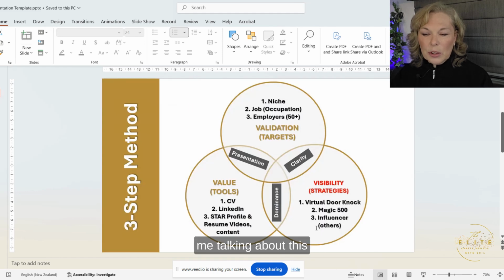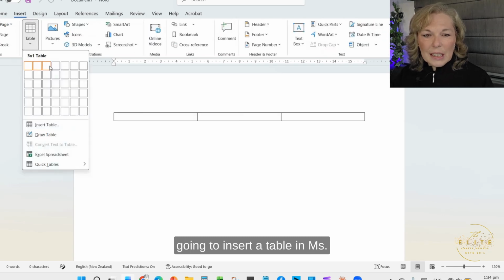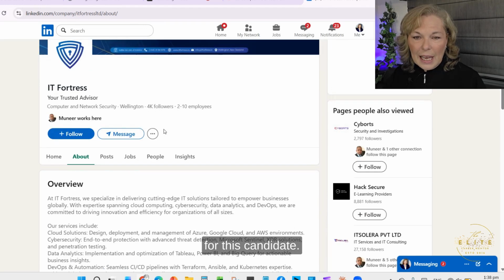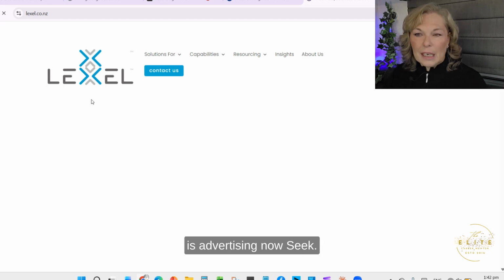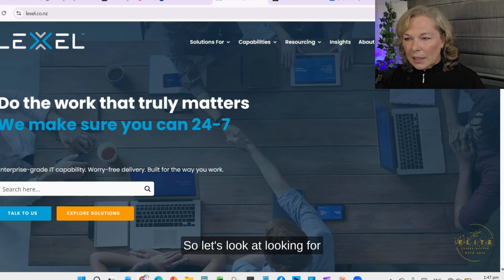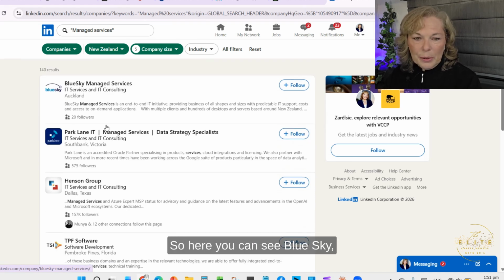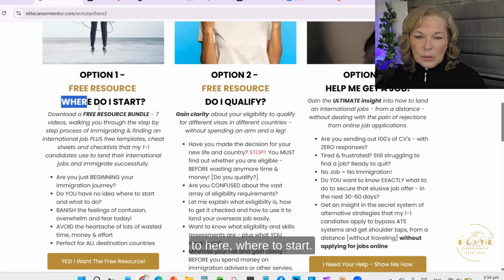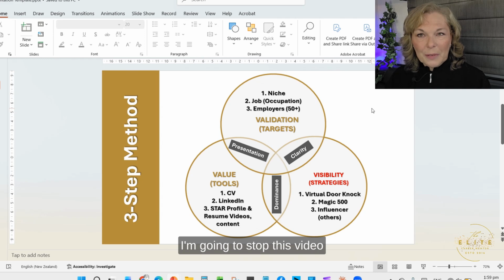Stop Applying. Start Targeting | 5 Ways To Find Overseas Employers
Are you trying to find a job overseas, but only applying for advertised jobs online?

In this video, I show you how to find overseas employers before you apply, so you can stop relying only on job boards and start targeting the right companies directly.

This is the same employer research process I use with international candidates when helping them identify ideal employers, hidden opportunities, and potential visa sponsor employers in their destination country.

In this practical walkthrough, I show you how to:
• Use Google searches to find ideal employers in your niche
• Use LinkedIn company recommendations to discover similar employers
• Research who is actively advertising on job boards such as SEEK and Jora
• Use LinkedIn to find where people with your target job title are working

This approach is especially helpful if you are an international professional who is eligible, skilled, and ready to work overseas, but struggling to get traction through online job applications alone.

The goal is simple: find the employers first, understand what they need, then position yourself directly in front of the right people.